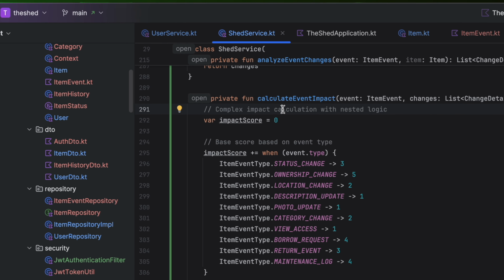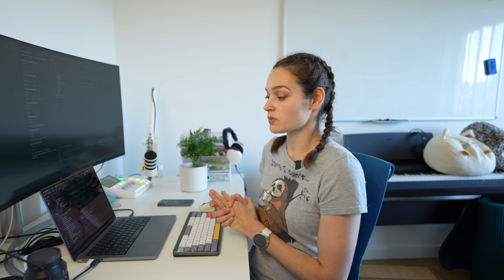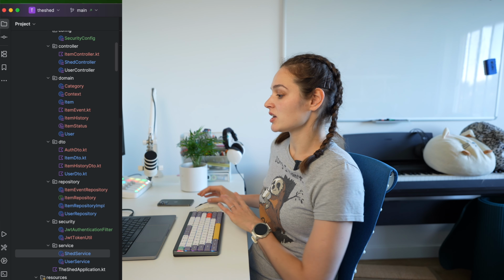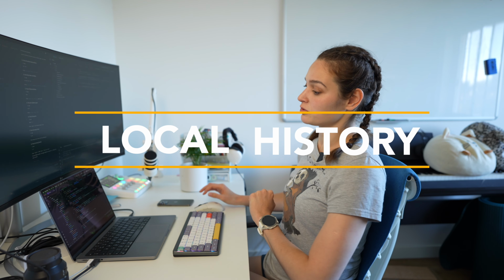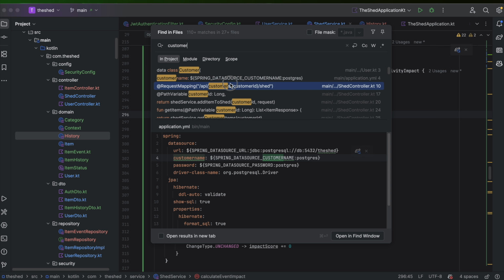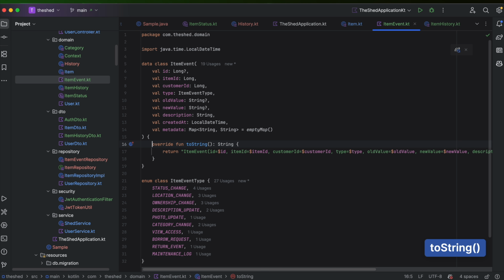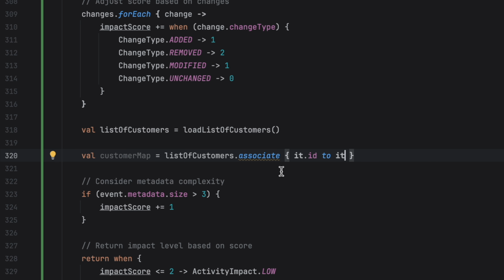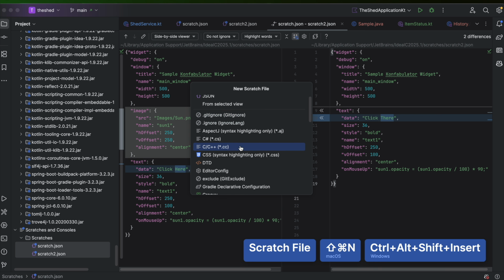Did you know these IntelliJ features?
In this video, I’m sharing my favorite IntelliJ IDEA features for Kotlin developers (Part 2). These are the tools and shortcuts I actually use daily (sometimes hundreds of times a day!)—and the best part is, everything I show here works in the free Community Edition.

We’ll explore how IntelliJ can make your Kotlin coding workflow smoother with:
- Switching between multiple projects without extra windows
- Presentation mode for coding demos and calls
- Structure view for navigating big classes
- Git integration: history, branches, merge conflict resolution, and Git blame
- Local history to recover lost changes
- Smarter find & replace with case preservation + regex search
- Auto code generation and Kotlin-specific refactoring suggestions- Scratch files for testing, analyzing, and comparing JSON payloads

Whether you’re new to Kotlin or already deep into professional projects, these IntelliJ tips will save you time, reduce mistakes, and help you write more idiomatic Kotlin code.

Timeline

0:00 Intro
0:30 How to switch between projects?
0:58 Showing the code during the call
1:46 Navigating a big file
2:19 Visualizing GIT
3:10 Who wrote this code?
5:06 Oh no, I deleted everything
5:41 What can be interesting about find and replace?
6:46 I know you want to hear MORE about regex
7:28 Don’t use Lombok, use this
8:15 This is how I learned kotlin lol
9:50 Scratch files are surprisingly useful